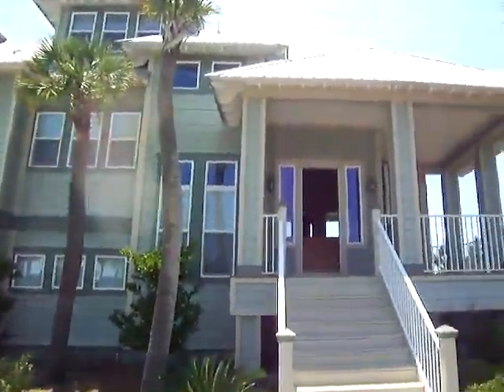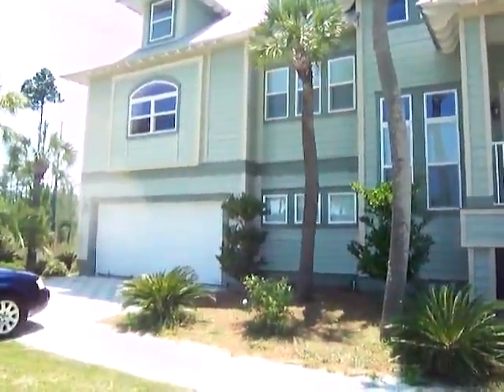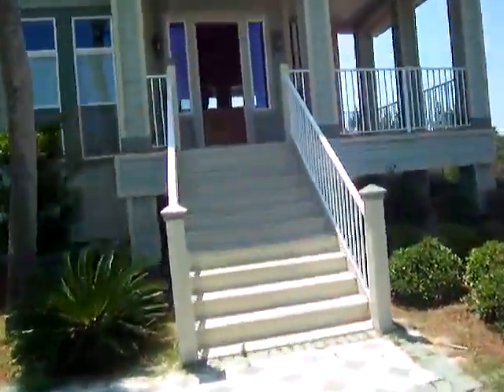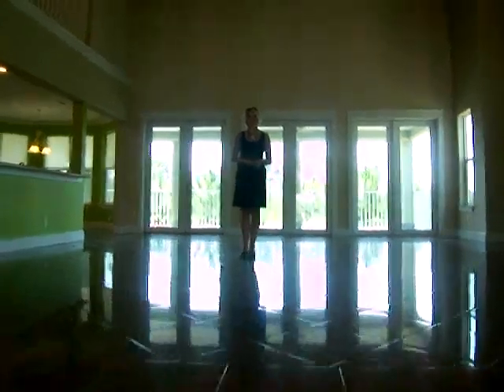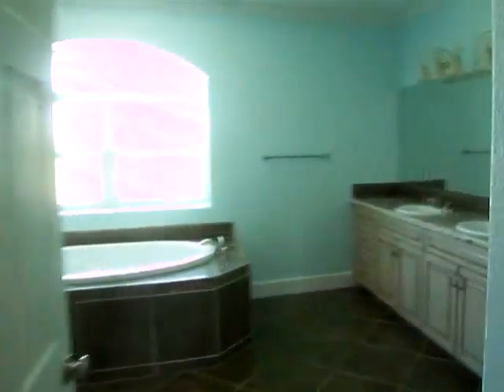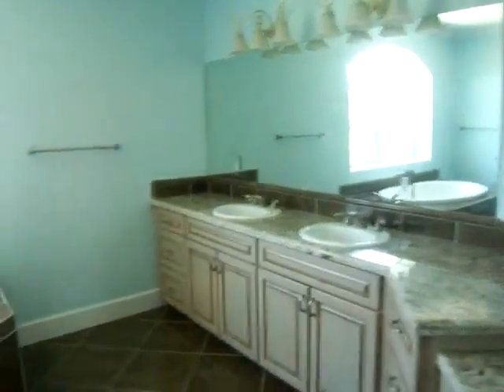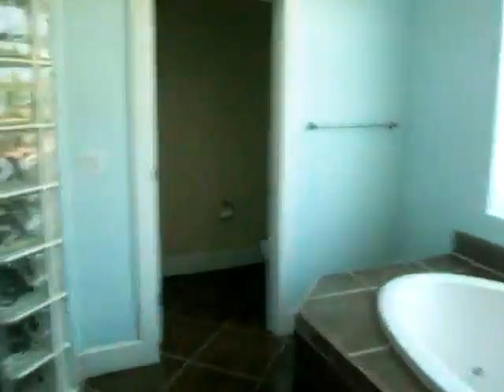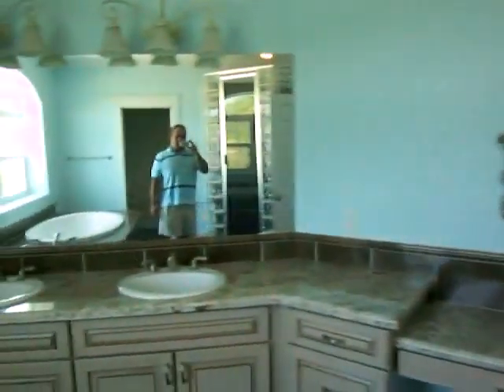169 cypress breeze living floor